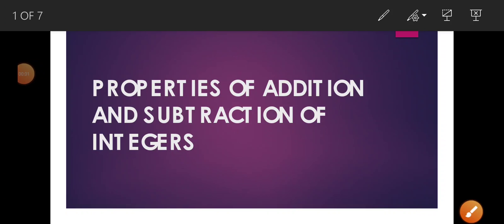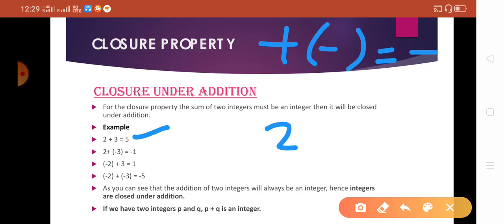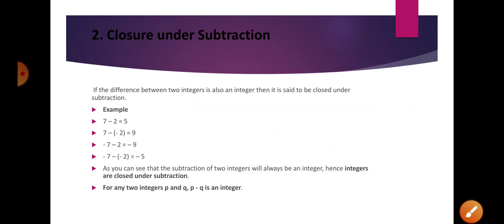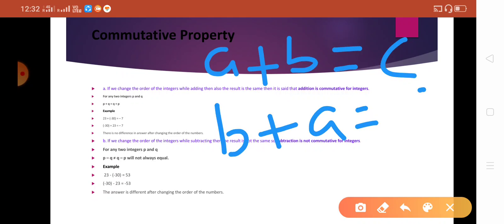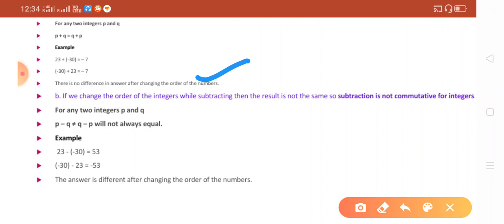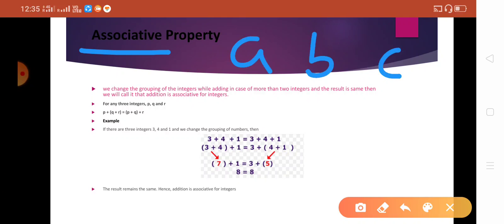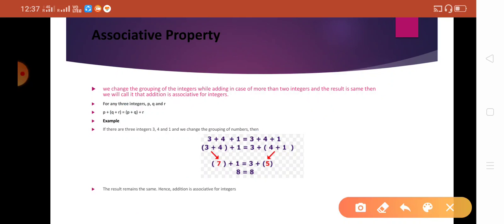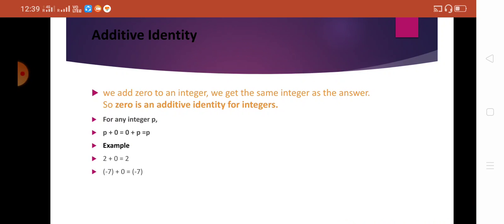CLASS 7: PROPERTIES OF INTEGERS